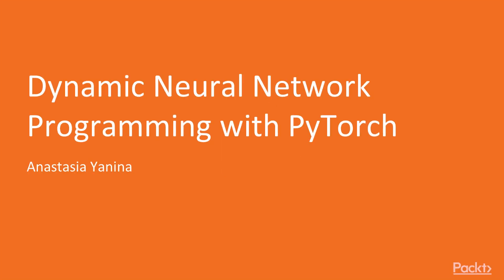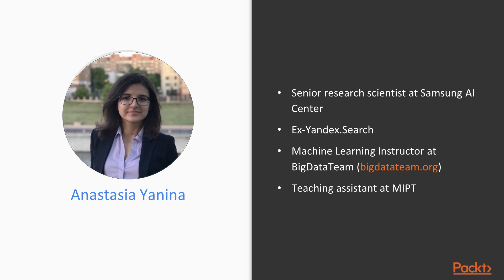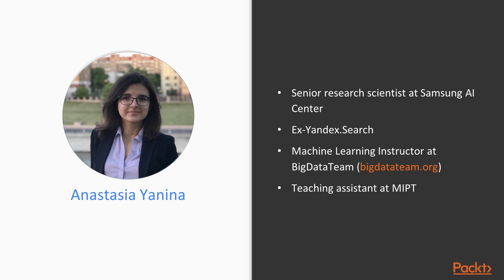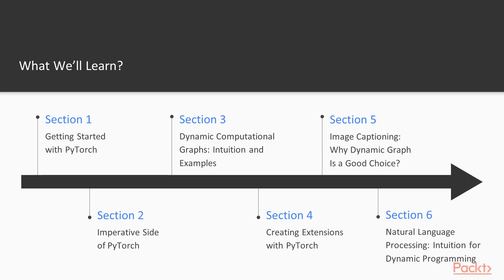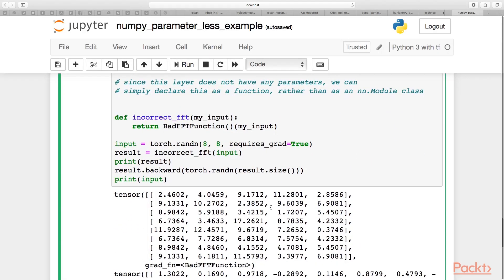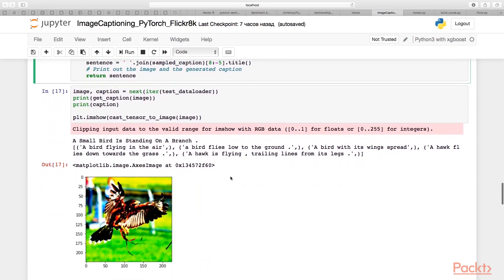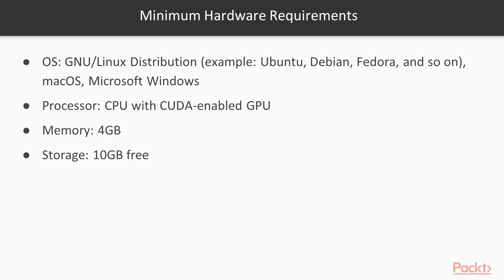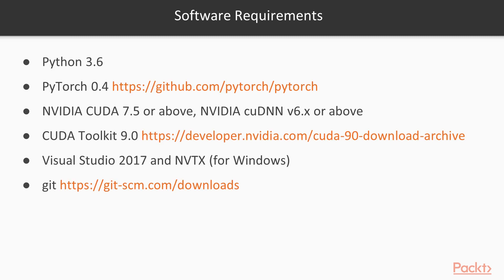Dynamic Neural Network Programming with PyTorch: The Course Overview | packtpub.com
This video tutorial has been taken from Dynamic Neural Network Programming with PyTorch. You can learn more and buy the full video course